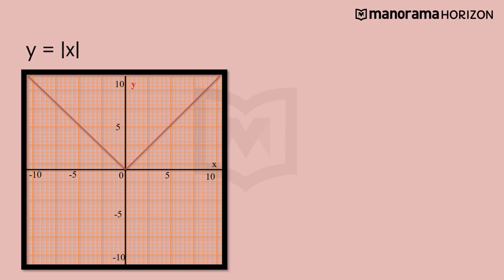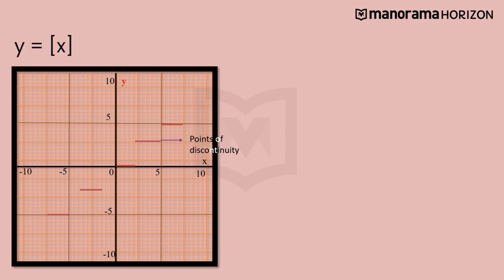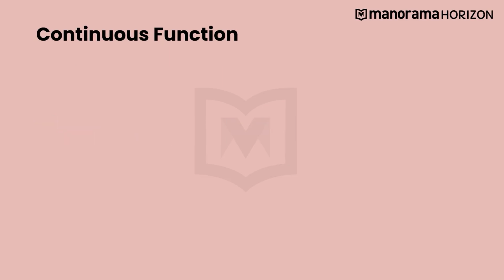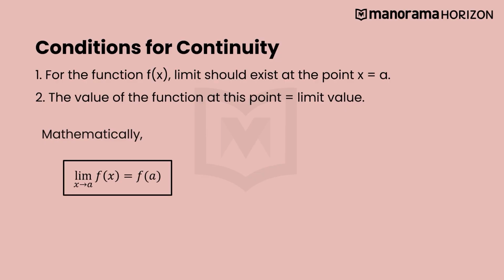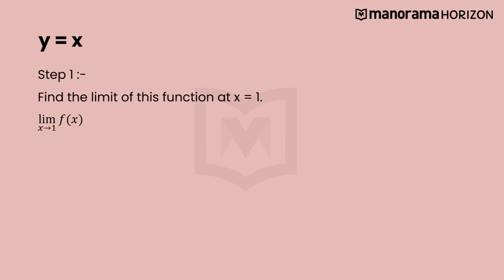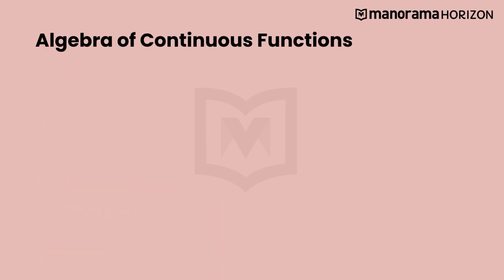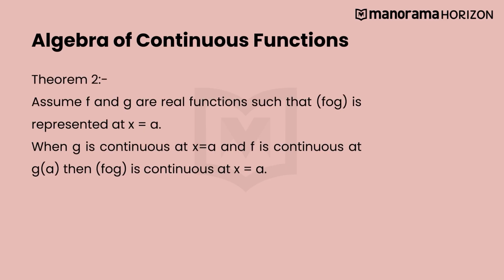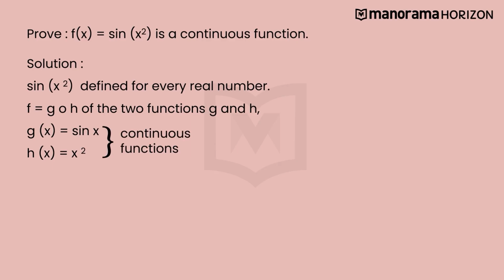How to Calculate the Length of the Tree?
In this video, you will know about continuity, How we can use continuity in real-life, And the algebra of the continuous function.